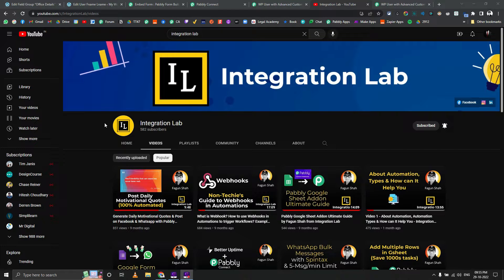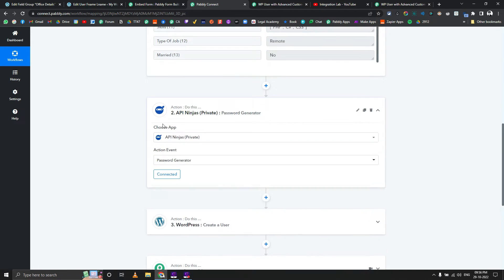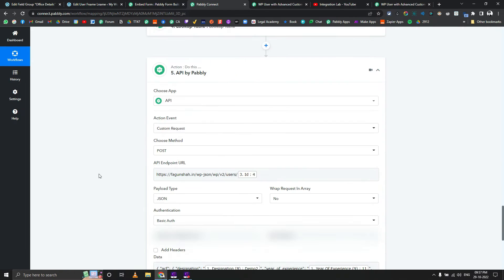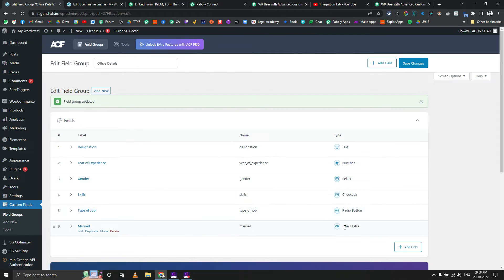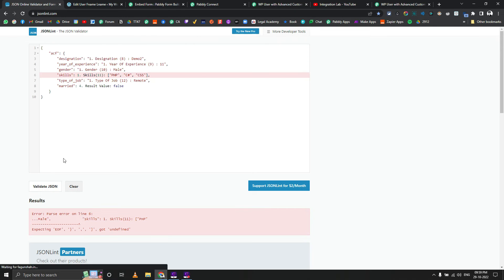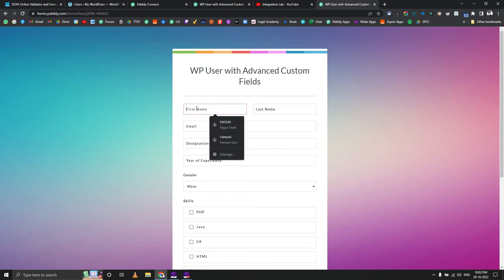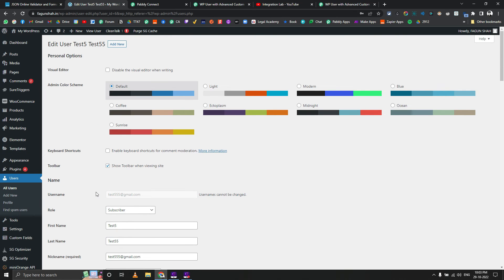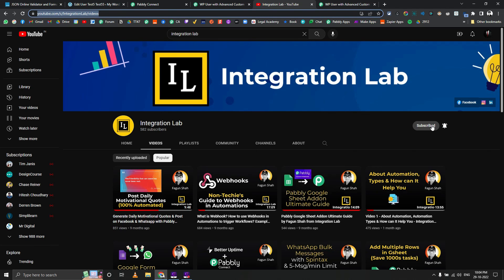Update Advanced Custom Fields' Values in Wordpress with Pabbly Connect - Integration Lab